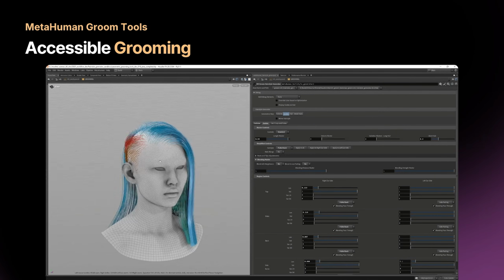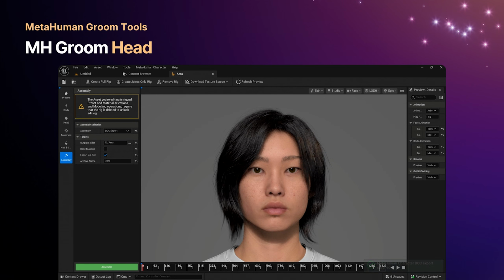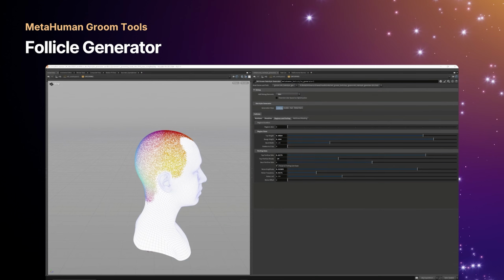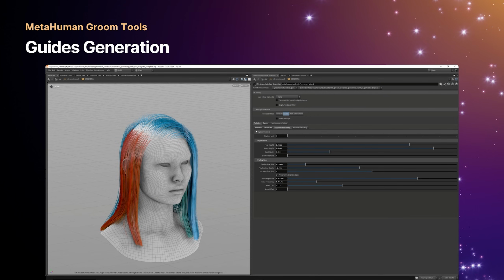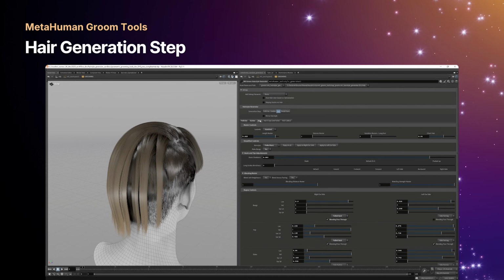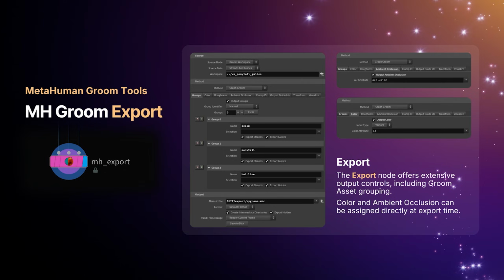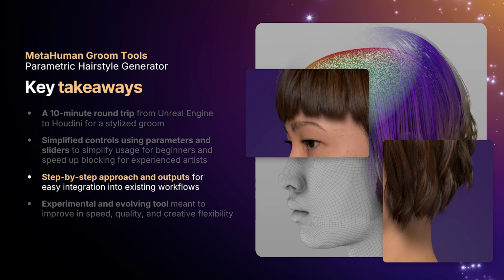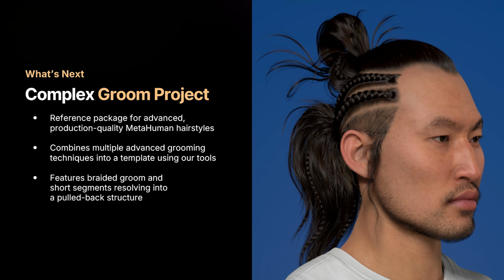Crafting Parametric Hairstyles for MetaHumans | Unreal Fest Stockholm 2025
This session recorded at Unreal Fest Stockholm presents an accessible grooming system in Houdini designed to simplify the creation of MetaHuman hairstyles.

The presentation covers a streamlined, artist-friendly workflow that reduces complexity through parametric controls and region-based styling, enabling efficient hair generation without requiring deep technical knowledge.

Watch to explore a simplified import and export pipeline that ensures fast iteration and full compatibility with custom MetaHuman heads in Unreal Engine.

Learn more about the MetaHuman framework here: metahuman.com